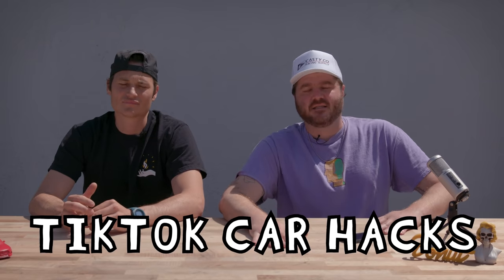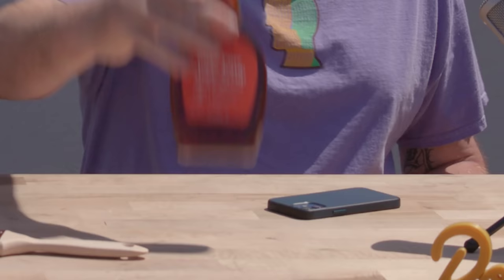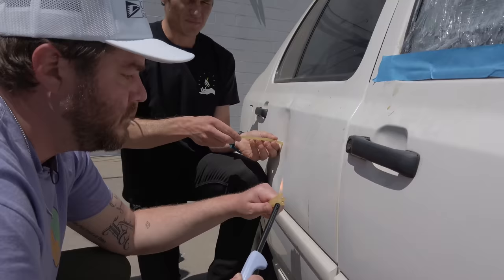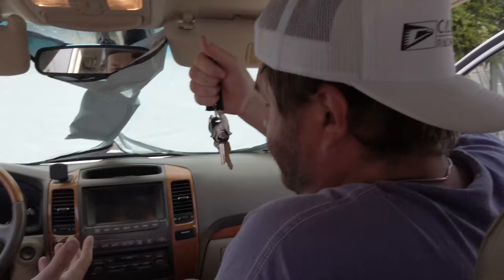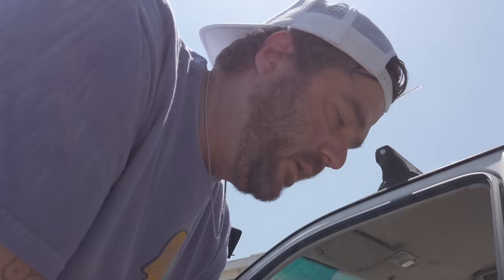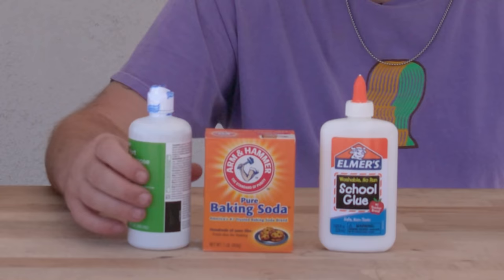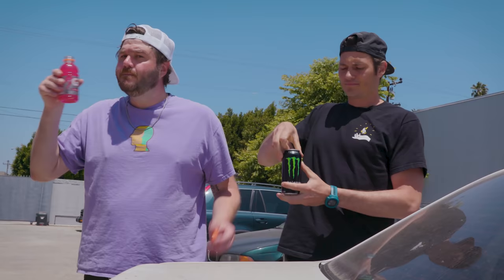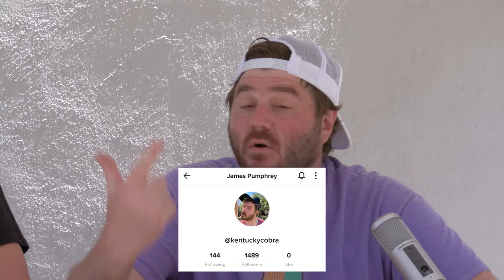We Tested TikTok Car Hacks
TikTok is full of life hacks, especially when it comes to cars. So James Pumphrey and Jeremiah Burton decided to test 'em out to see if they're real or bogus. This is the D-List!

About The D-List:
D-List is a show that covers certain types of cars and other car-related topics in a list-style format. This show is hosted by James Pumphrey.